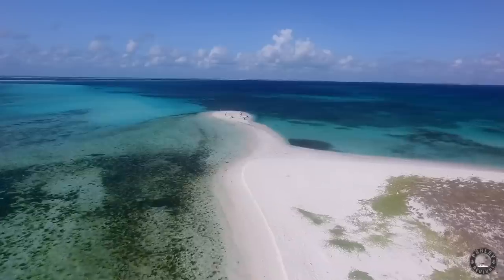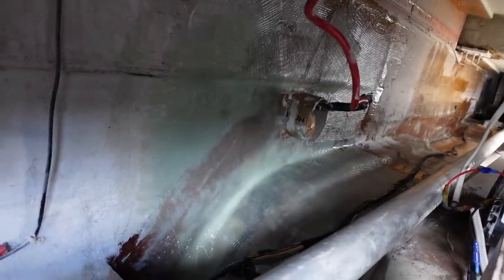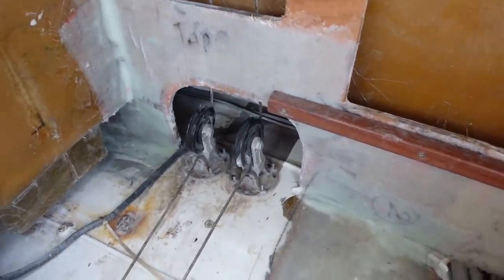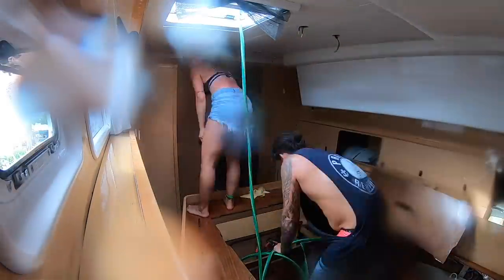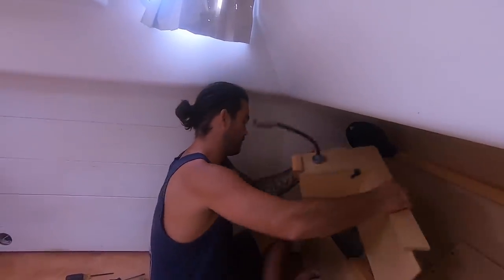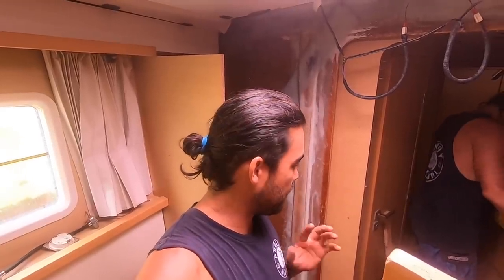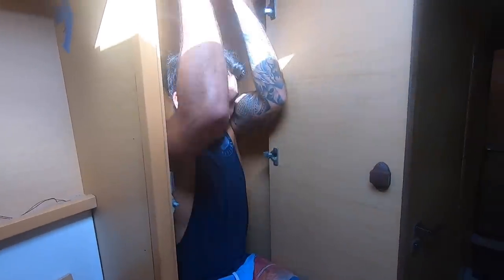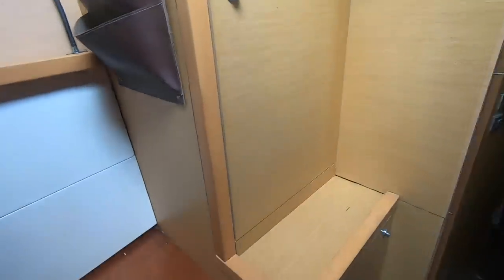OUR BULKHEADS ARE FIXED! - Cracked bulkhead repair series - Part 11 (Episode 116)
In this episode we finish the last little bit of fiberglass work to be done on our Lagoon 450 catamaran. We use epoxy to reinforce every single bulkhead in the boat, and end up with the strongest Lagoon 450 in the world! But, rebuilding the cabins may not be such an easy task!

This series will show never before seen footage of how we straightened and strengthened a 45ft production catamaran, in order to be able to complete a circumnavigation. Located in Linton bay, in Panama, we meet our fair share of challenges trying to rebuild this boat from the bulkheads up...

Edited by Colin